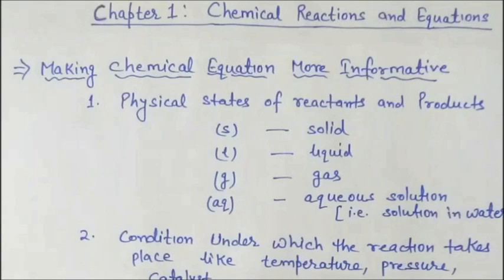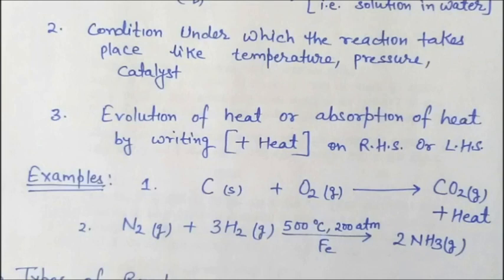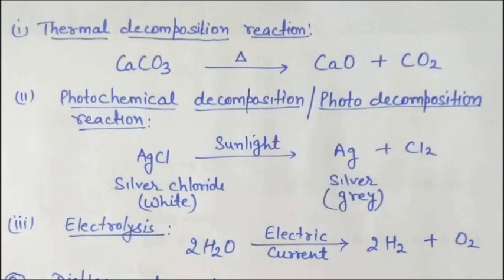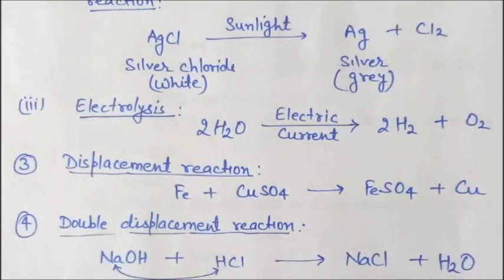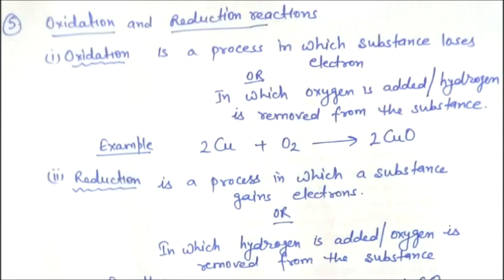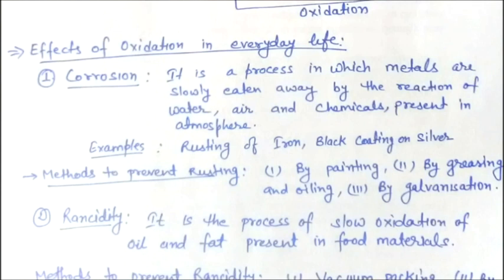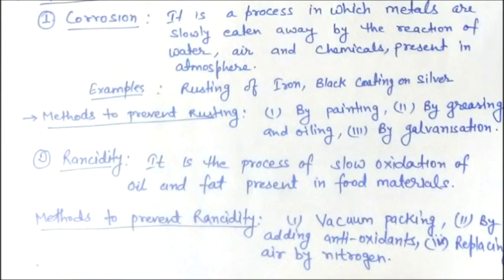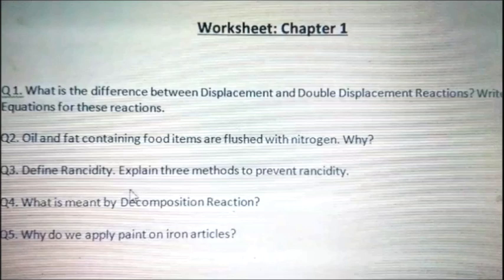Class Xth - Science II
Class - Xth
Subject - Science
Topic - Chemicals reactions and equations continued
Teacher - Mr Vinod Kumar